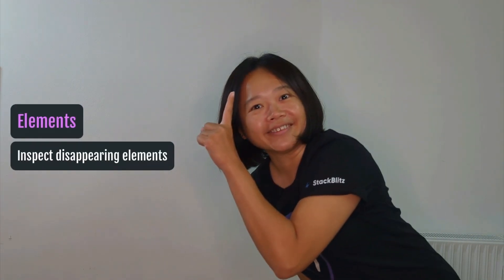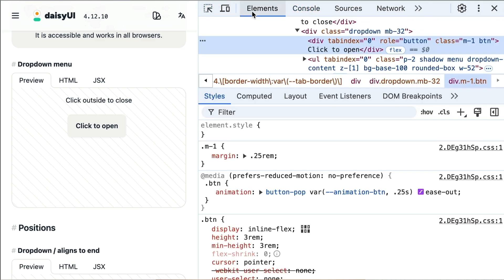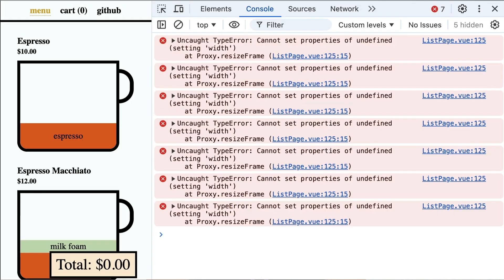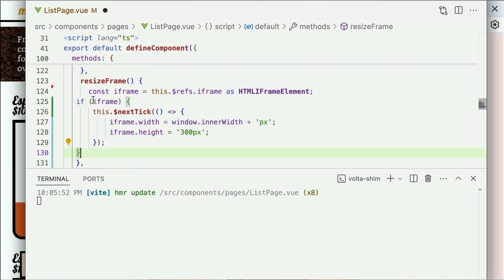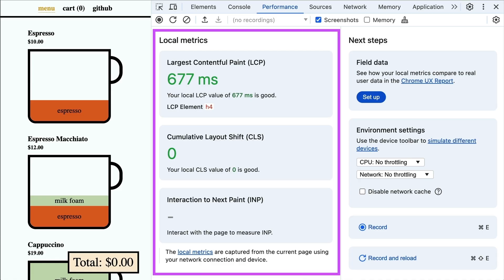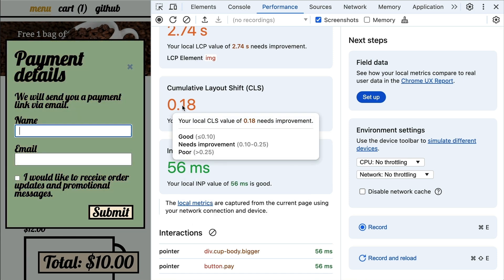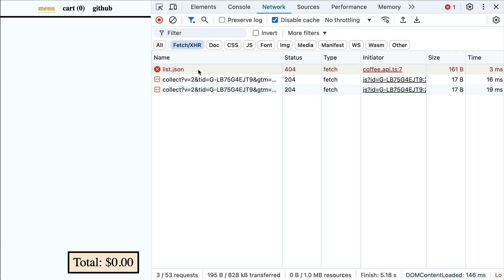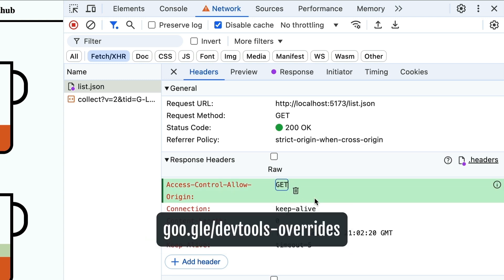Jecelyn Yeen | Four Amazing DevTools Updates You'll Love | ViteConf 2024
Tired of frustrating debugging sessions? Jecelyn from the Chrome DevTools team reveals 4 powerful tools to help you build and debug your web apps faster than ever.

Learn how to:
- Inspect disappearing elements with ease
- Get AI-powered insights for console errors
- Monitor Core Web Vitals in real-time
- Mock APIs for rapid prototyping

Watch now and level up your web development experience!